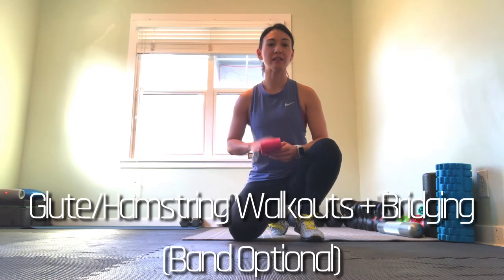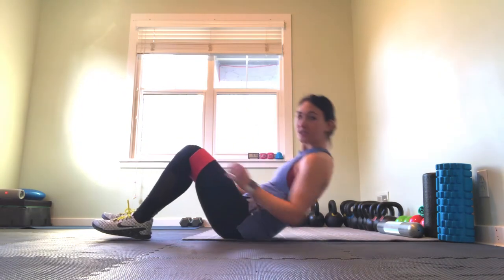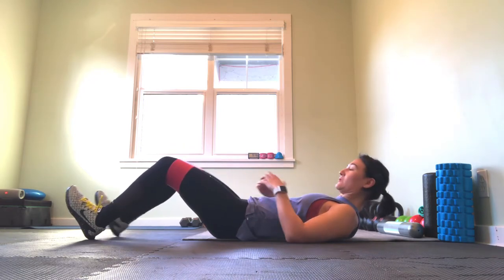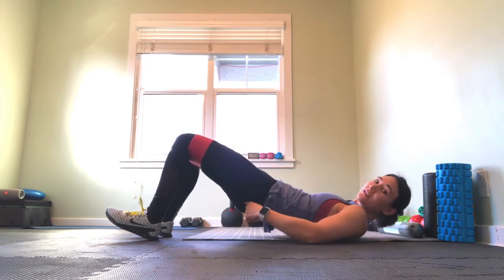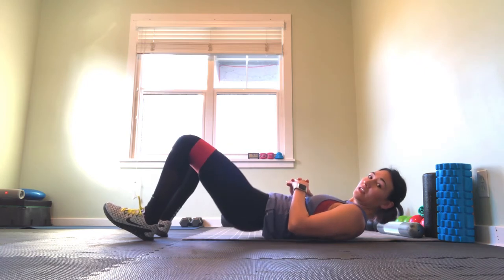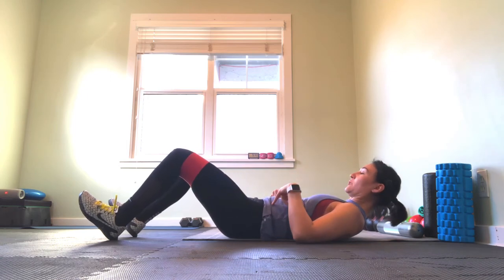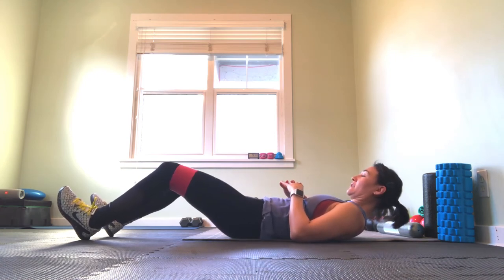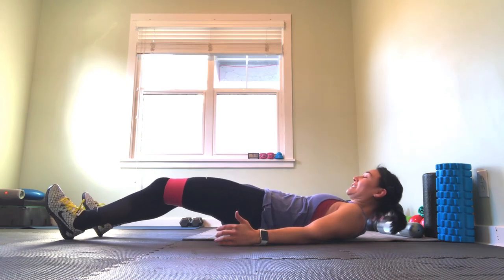Glute/Hamstring Walkouts + Bridging (band optional)